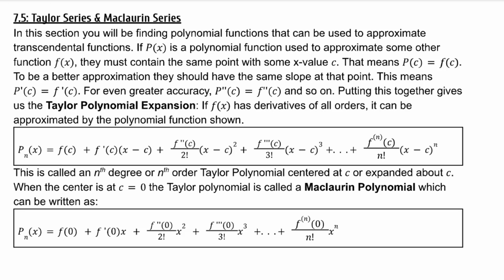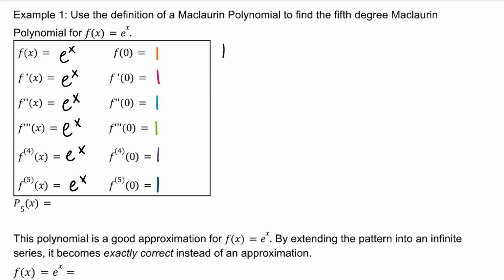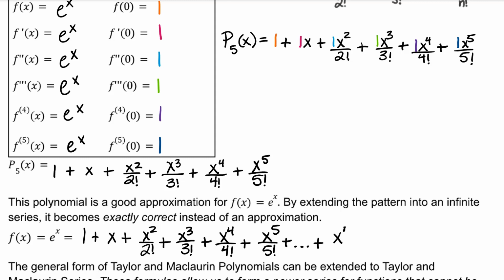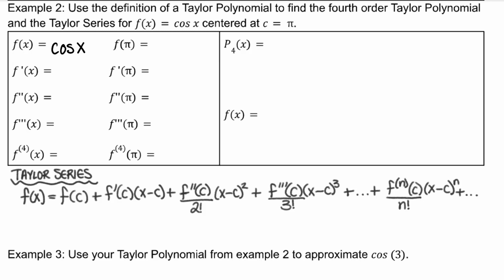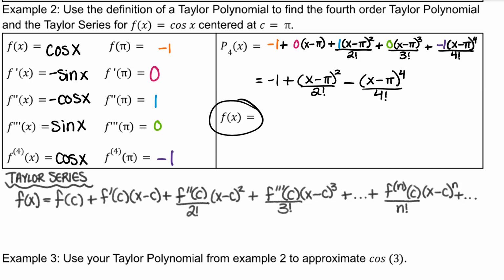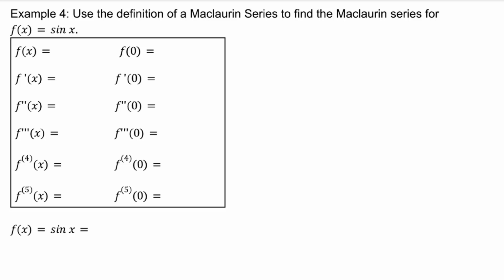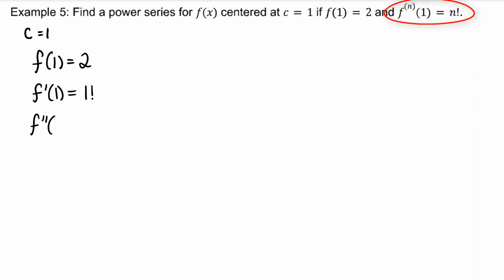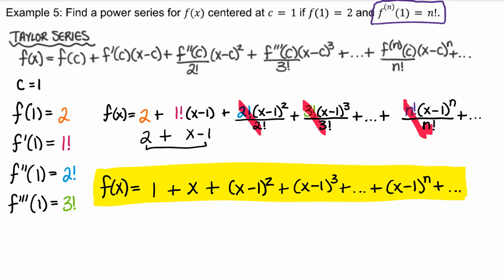Taylor Series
Lesson 7.5 from Calculus Extended by J. Michael Shaw & Gary Taylor. This video covers the formulas for Taylor and Maclaurin Polynomials and Series.